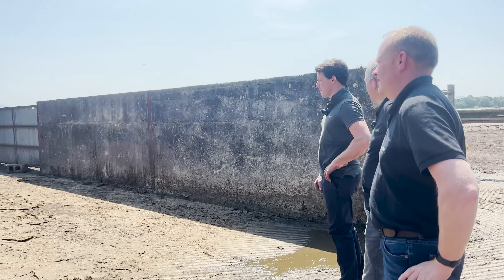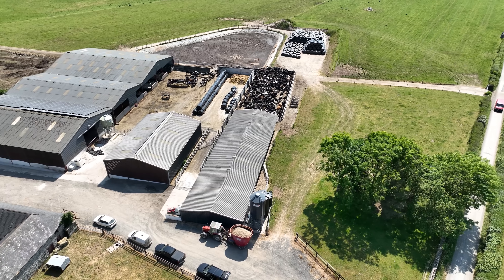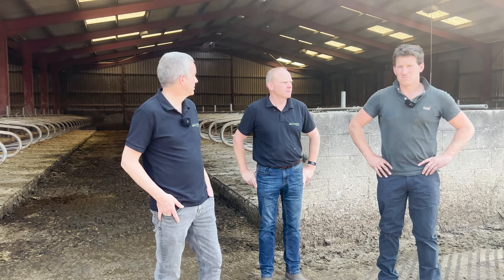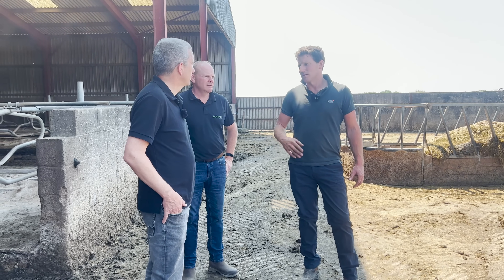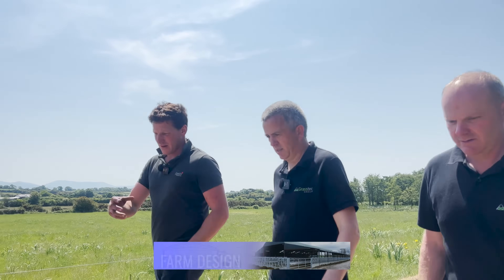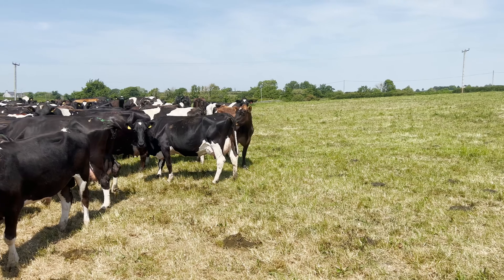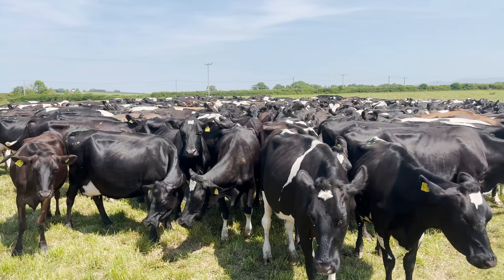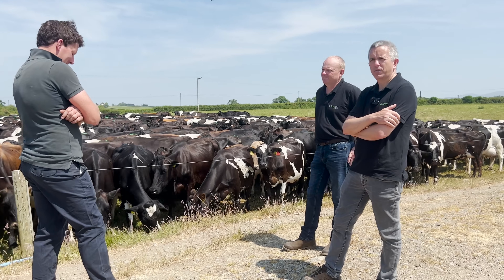Milking 250 Xbred Cows on a Low-Cost Grazing System, Anglesey, Wales, Gethin Roberts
In Part 2 with Gethin Roberts, we look at their infrastructure, their grazing system with 4 cows/ha and breeding on the farm. They are running a low-cost grazing system while pushing fats and proteins, with production figures of 6400 LTRS and 530 kg/ms.

We would like to thank Gethin for his time and for showing us around.